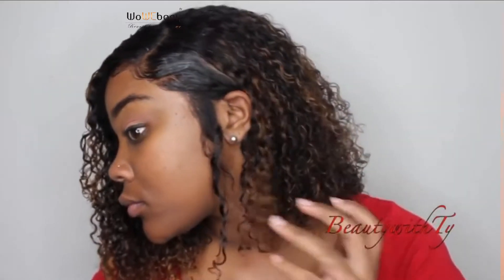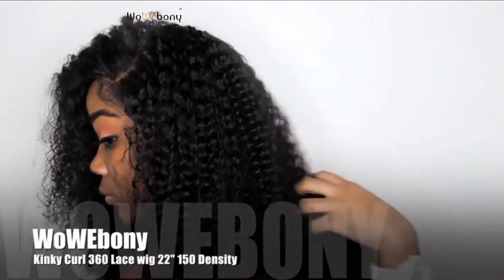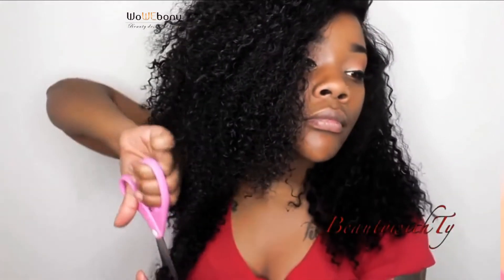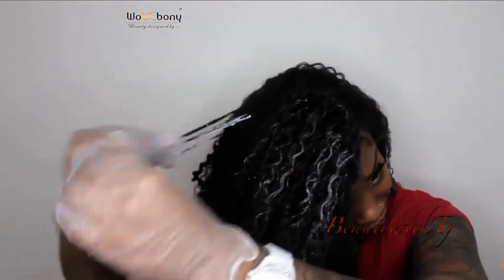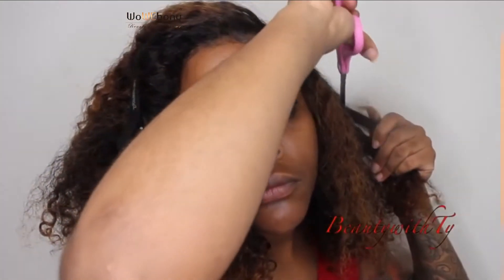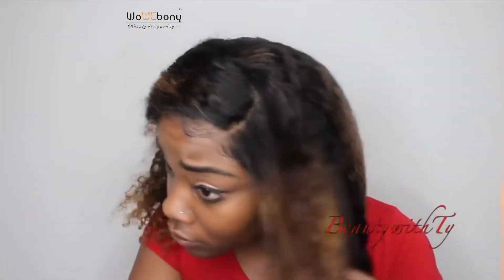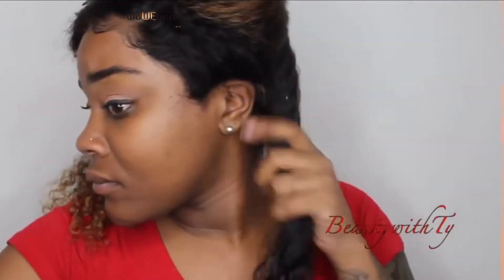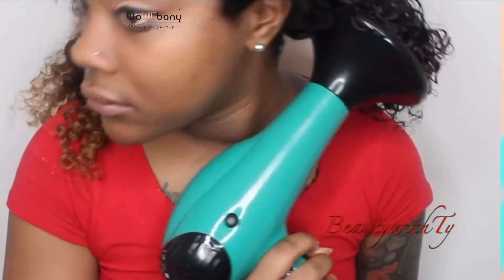GRWM on how to cut highlight and define curly hair from WoWEbony helpful tutorial from BeautywithTY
❤All the hair can be paid in 4 installments via Affirm or PayPal paylater
❤Use the Special Code get EXTRA $10 OFF: S10
WoWEbony Indian Remy Human Hair Kinky Curly Pre-bleached, Pre-plucked, Pony Tails and Top Bun 360 Full Lace Around Wigs [360KC01]
★ Wig Code: 360KC01
★22inches, 150% density, M size
★Pre-bleached
★Pre-plucked
★Pre-installed removable, adjustable elastic band
▶WoWEbony Other pre-styled readytogo wigs